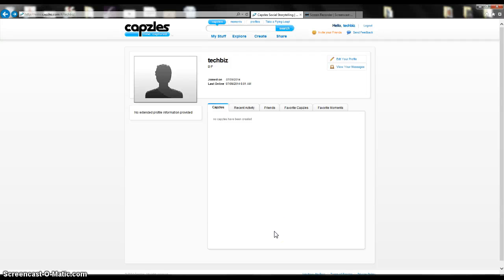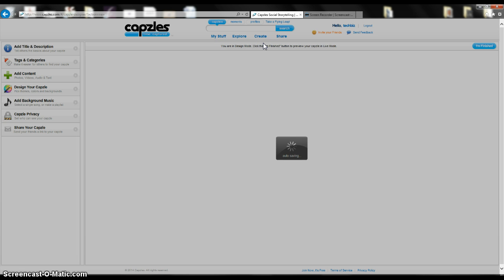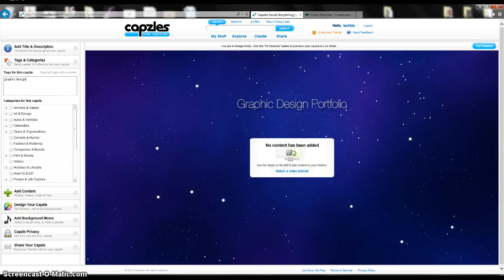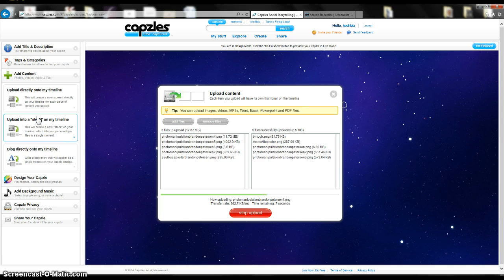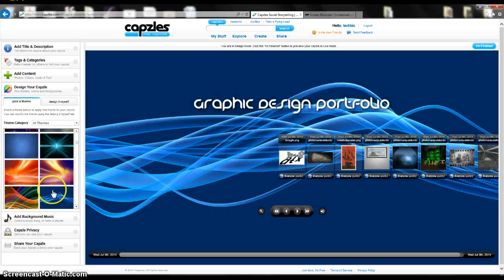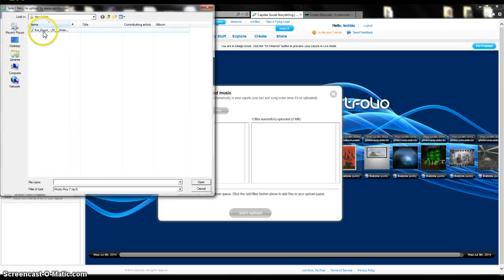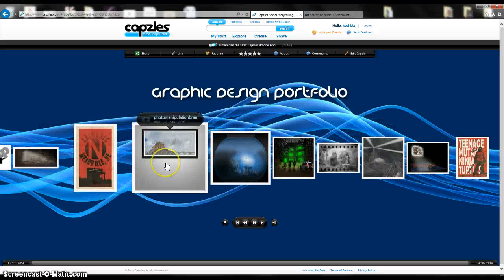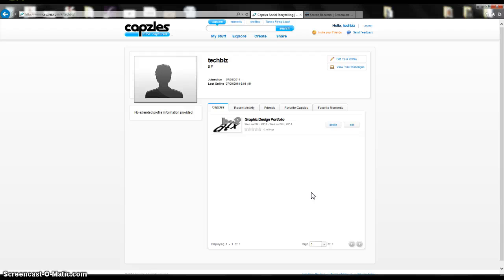capzles introduction & tutorial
How to create a dynamic time-line portfolio using Capzles is also a great way to promote and display work.